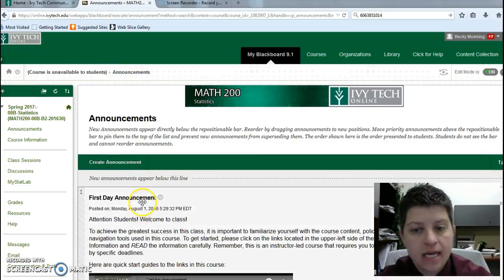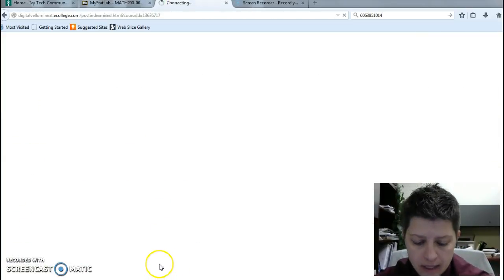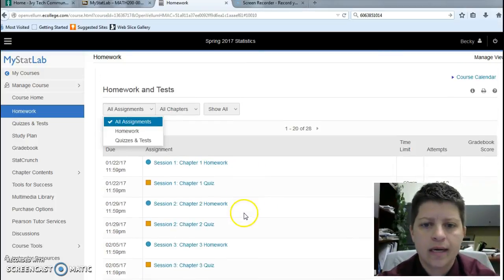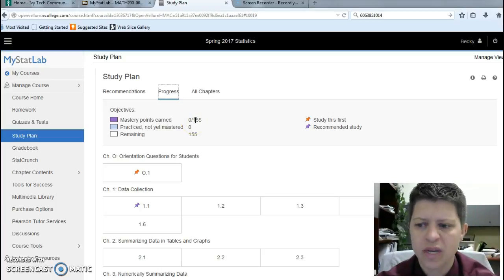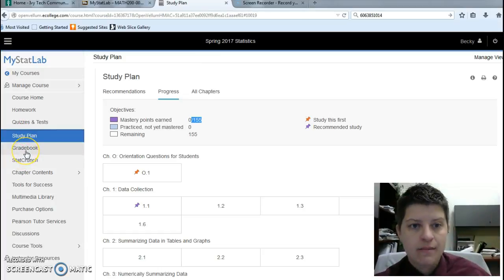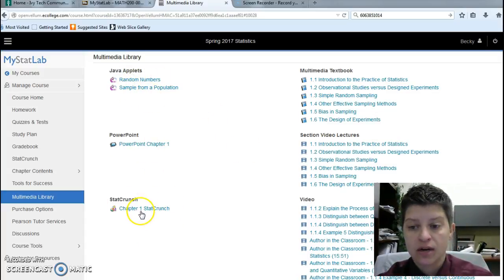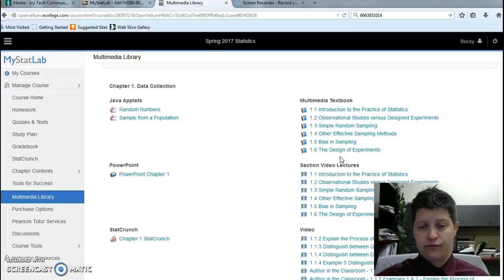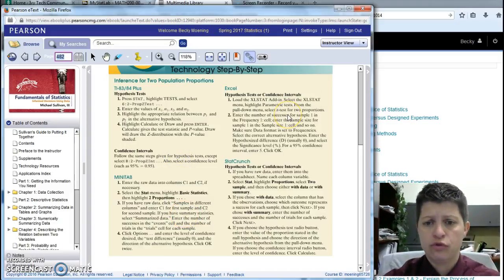Math 200 Spring 17 MSL